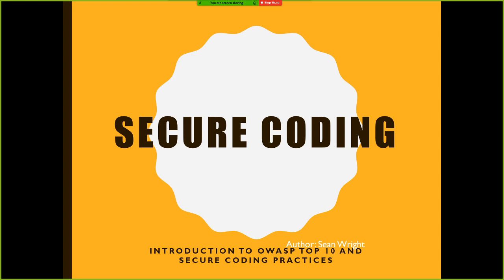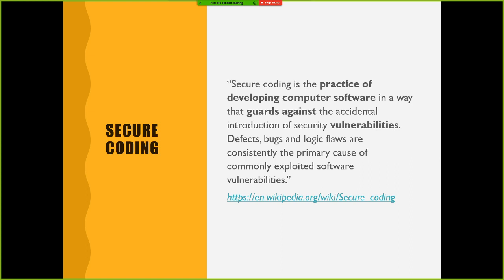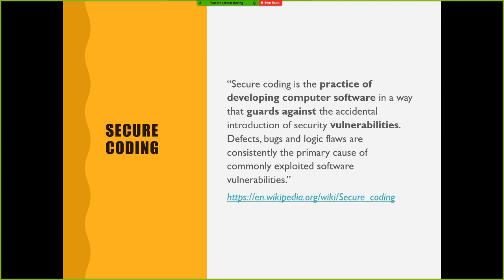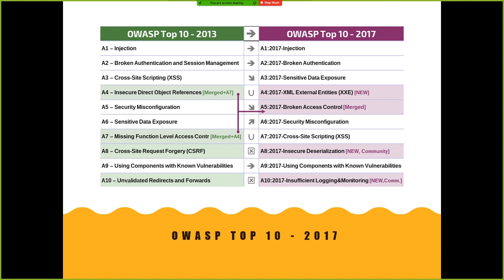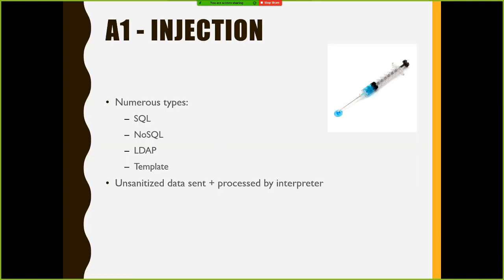Introduction to Secure Coding and OWASP Top 10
A brief introduction to the current OWASP Top 10 as well as some secure coding concepts.